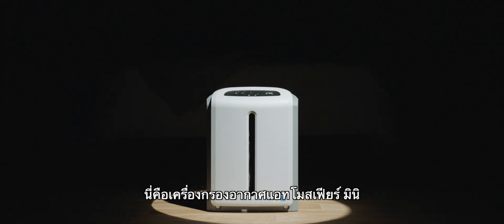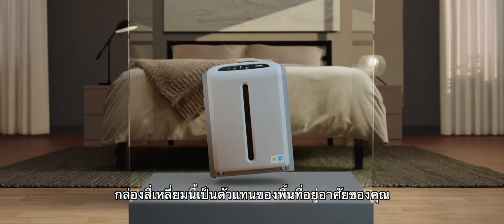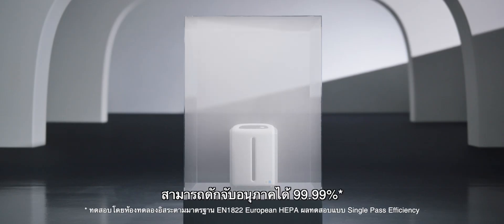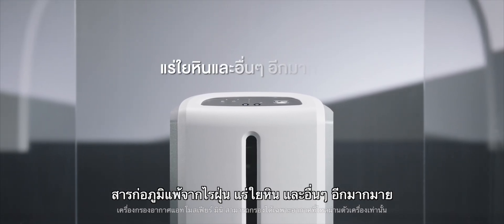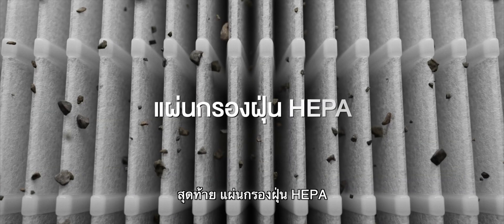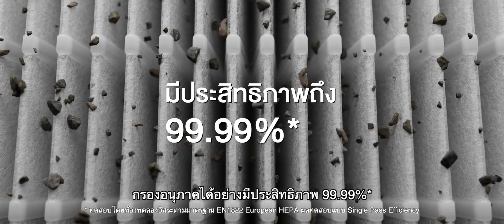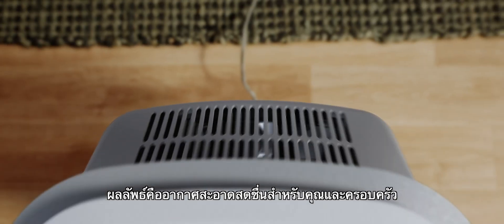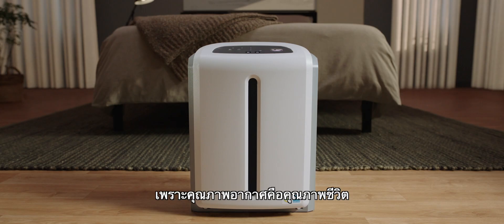พิสูจน์ประสิทธิภาพจริง แอทโมสเฟียร์ มินิ!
พิสูจน์ประสิทธิภาพการกรองอากาศสะอาด ด้วยเครื่องกรองอากาศแอทโมสเฟียร์ มินิ ทดสอบด้วยควันในกล่องปิด

การจำลองอากาศที่ไม่สะอาดผ่านกล่องสี่เหลี่ยมเปรียบเสมือนเป็นที่อยู่อาศัย และควันแสดงถึงสิ่งปนเปื้อนในชีวิตประจำวันที่เรามองไม่เห็น เมื่อเซ็นเซอร์ตรวจจับสิ่งปนเปื้อนได้ เครื่องกรองอากาศ แอทโมสเฟียร์ มินิจะเริ่มทำงานทันที พร้อมชมการทำงานของระบบกรองอากาศ 3 ชั้น แบบ 3 in 1 ชั้นแผ่นกรองหยาบ แผ่นกรองกลิ่นและแผ่นกรองฝุ่น HEPA